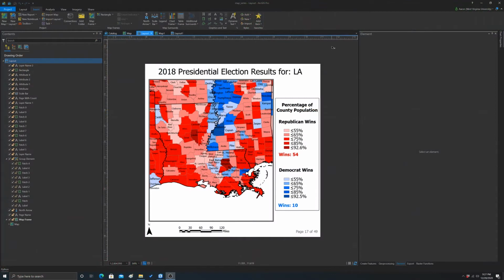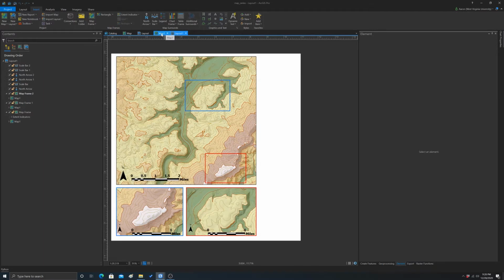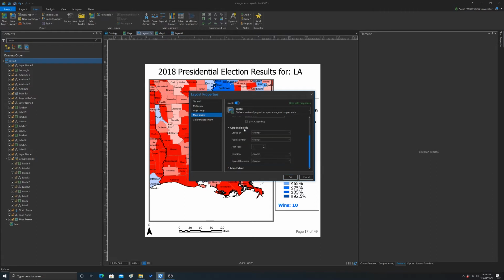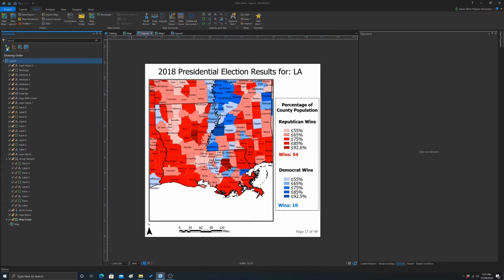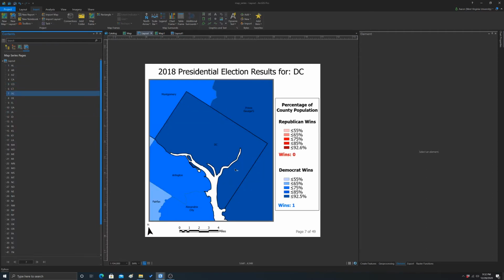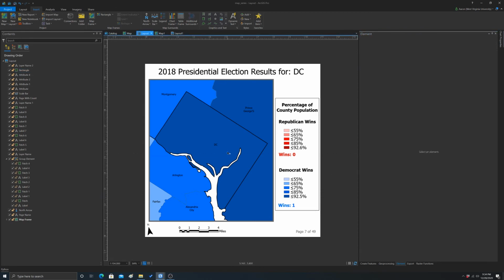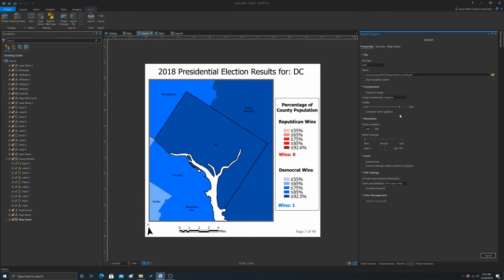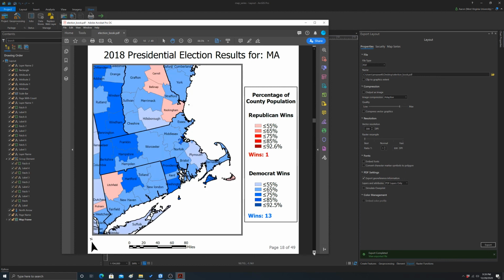Digital Cartography: Map Series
Create a Map Series in ArcGIS Pro.